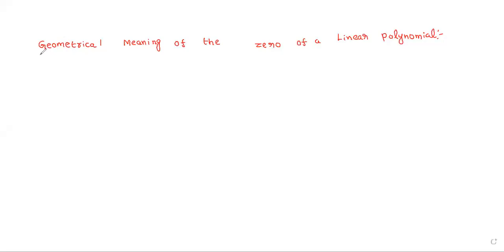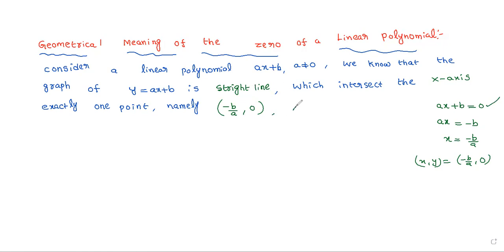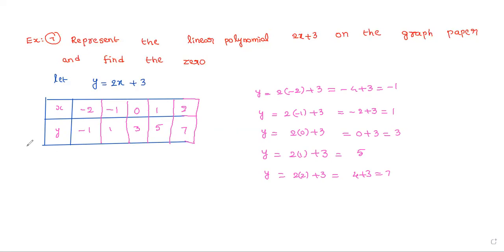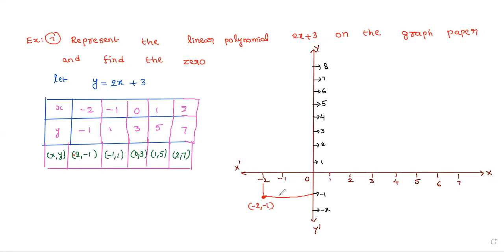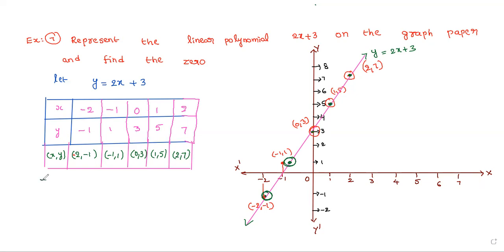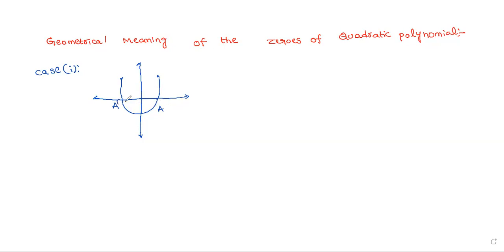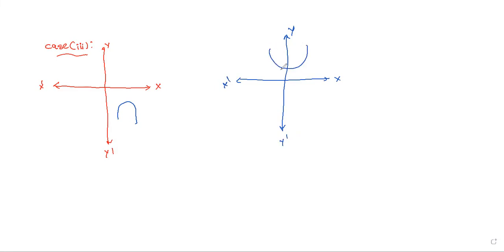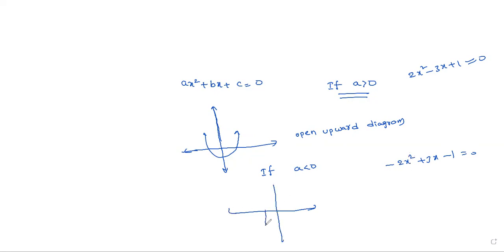POLYNOMIAL 3(10TH CLASS CBSC)